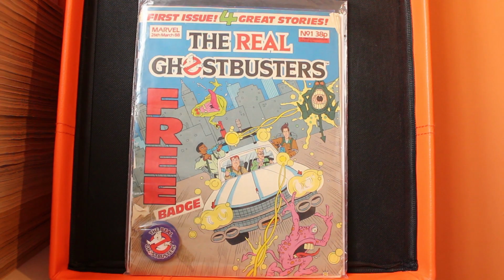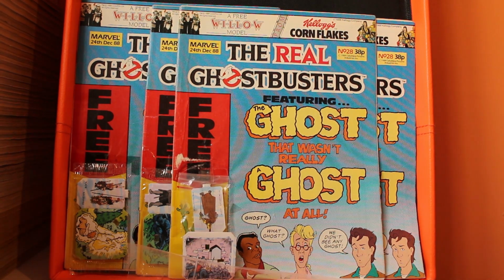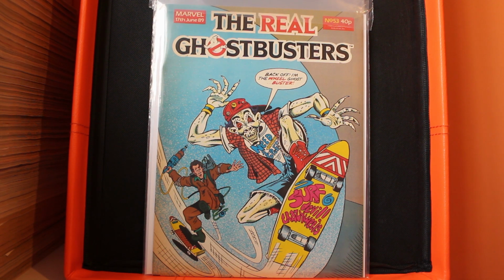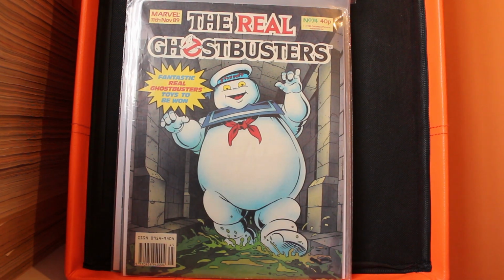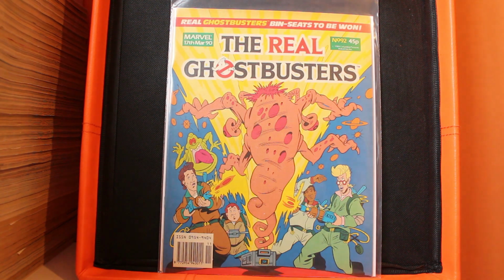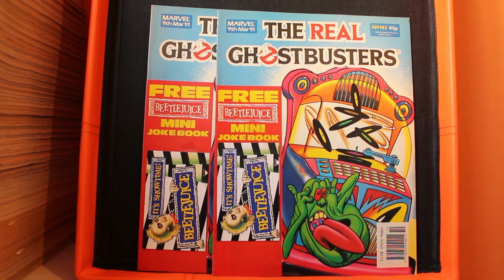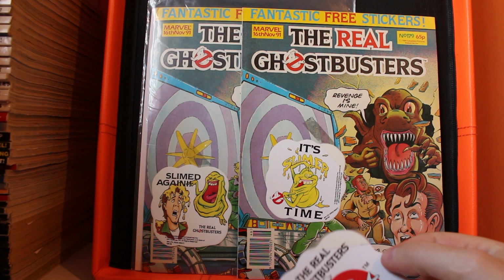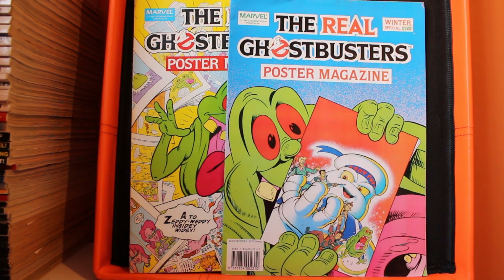My Marvel Real Ghostbusters Comics Collection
A long, tedious trawl through my Marvel UK Real Ghostbusters comics collection, assembled over a period of around 19 years, with particular attention paid to the many and various cover-mounted free gifts that once adorned these fine magazines :-)

The Real Ghostbusters ran for 193 issues from March 1988 to September 1992. In that time, it also amassed a number of puzzle books, collected comics and special issues - some of which are also shown in this video.